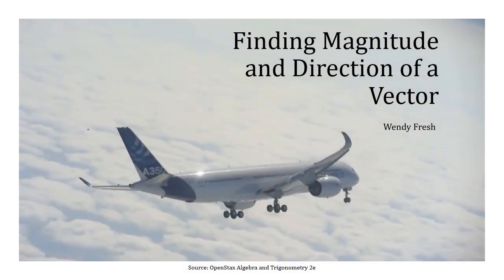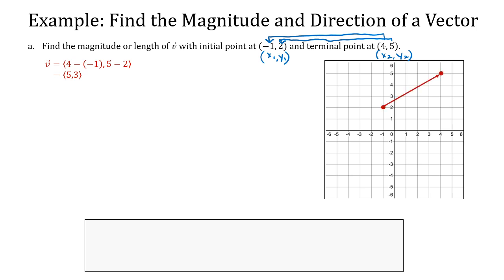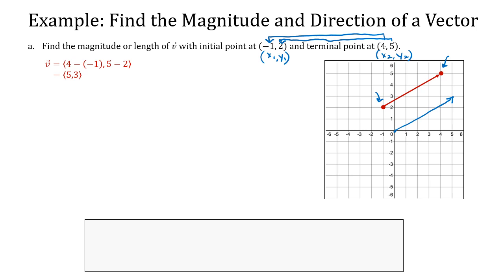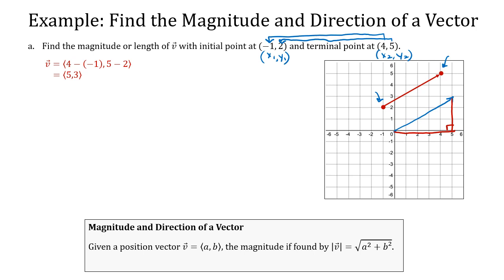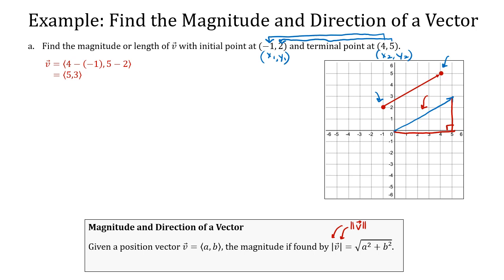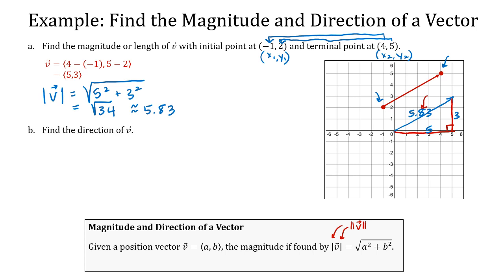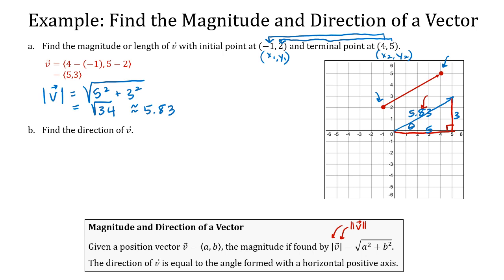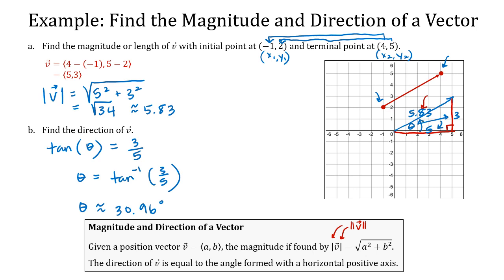Finding the Magnitude and Direction of a Vector (10.8 Algebra/Trig 2e OpenStax)